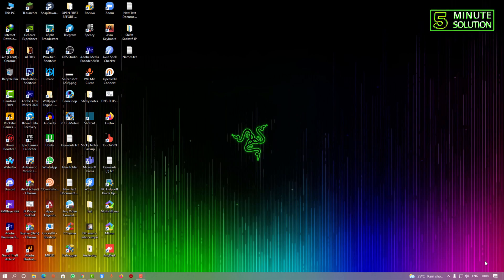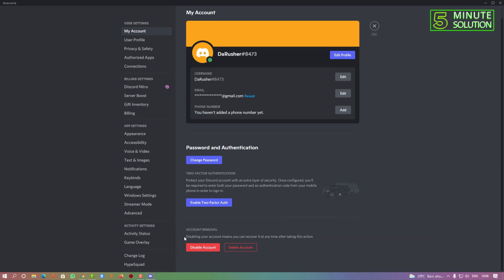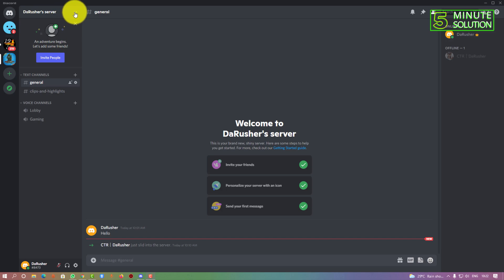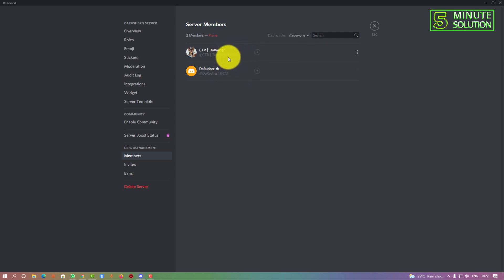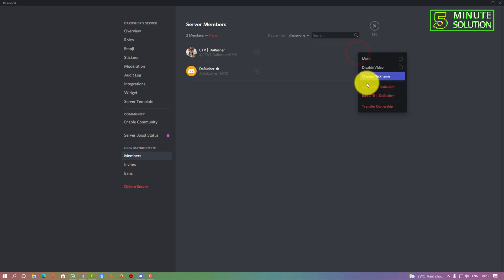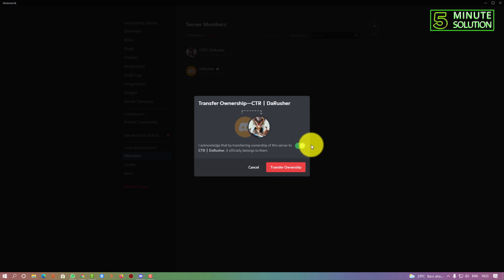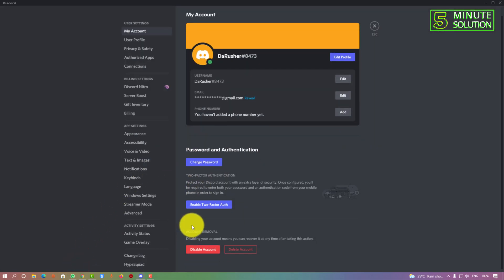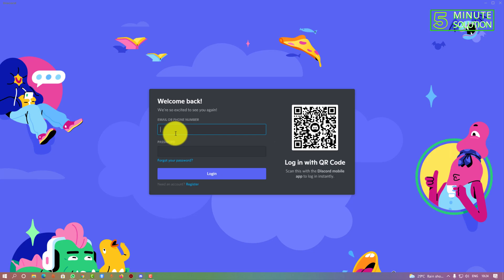How to delete your Discord account Permanently 2024 | Disable Discord Account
How to delete your Discord account 2024 [EASY]
There is no shortage of ways to message your friends online, but if you ever play games, Discord is by far the best option for you. Though the chat app has become one of the most important messaging apps both
How to delete your Discord account
Open Discord on your Mac or PC and click the gear icon located in the bottom-left corner of the screen, near your username. Click on the Settings icon. ...
Click "Edit," located next to your user information. Click the "Edit" button. ...
Click "Delete Account."

0:00 Video Start
0:15 Discord Disable account setting
0:57 Transfer Discord Server ownership
2:55 Delete Discord Account
3:45 Outro